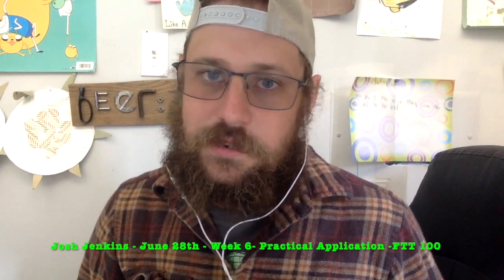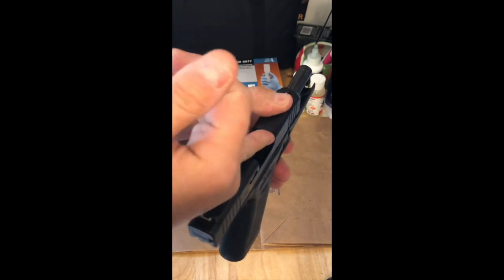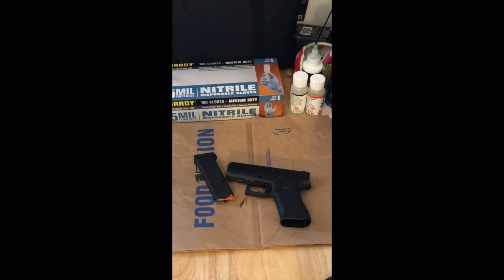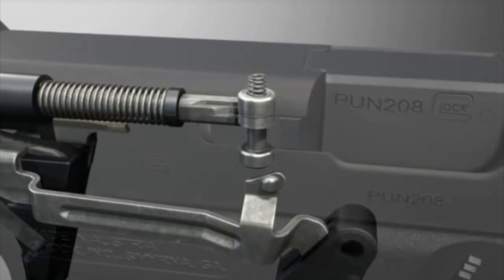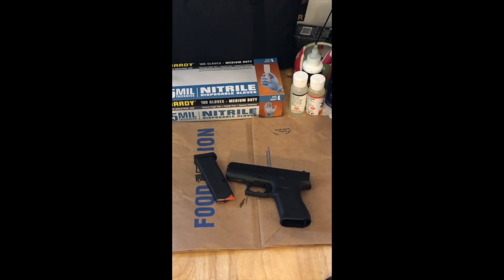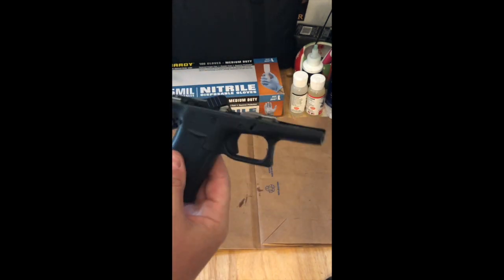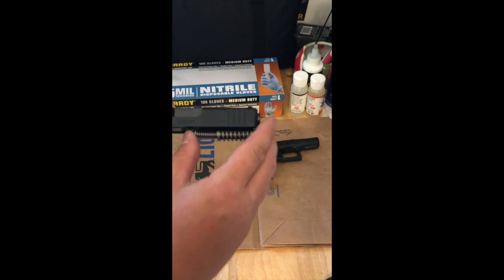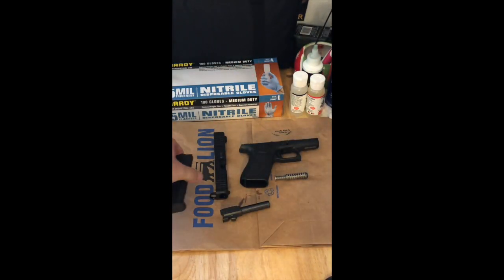FTT 100 - Week 6 - Assignment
IMPORTANT NOTE: For this assignment, it is either a requirement or you may choose to disassemble, reassemble, and/or manipulate your firearm/firearm components. It will be important that you follow all firearm safety rules as well as safely remove all live ammunition from your firearm and your workspace (if live ammunition is present) prior to recording your video. If you fail to do this, it will result in you receiving a failing grade for the assignment, no matter how well you do at the other assignment requirements.

For this assignment, we will require you to provide either a video or photographic documentation recording your processes.

Choose an operational firearm which you have legal access to in order to perform your work this week.

Describe this firearm's operating system, the make, and the model.
Relying on the guidance and resources that you have received in this course, find a schematic of your firearm.

Properly field strip your firearm and document the process. In addition to the resources and guidance you received in this course, you can also search outside resources to find additional guidance in the field stripping process if needed. If additional resources were needed, it will be important that you document this and properly cite these resources.

During the field stripping process, document and name the major subassemblies that are separated. SDI Gunsmith @sdiedu